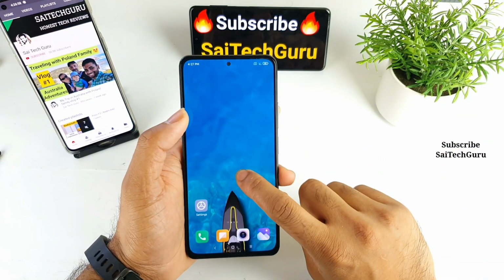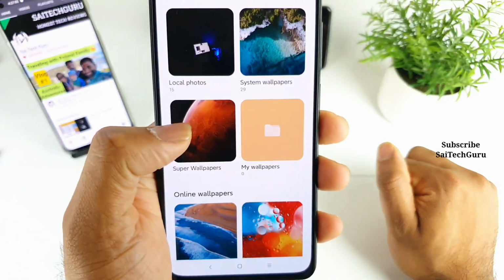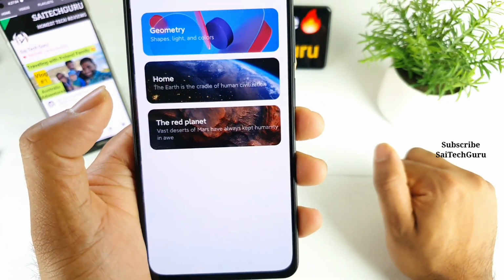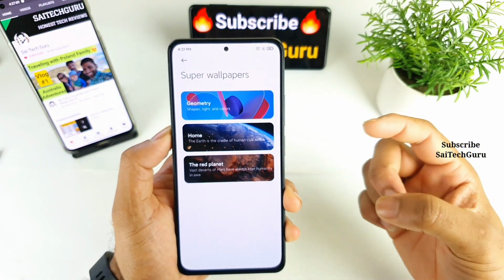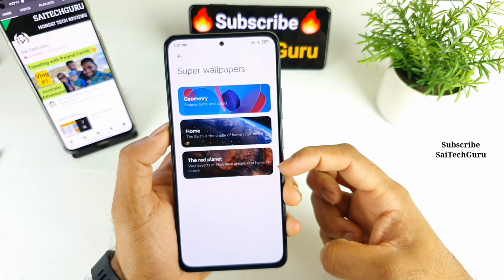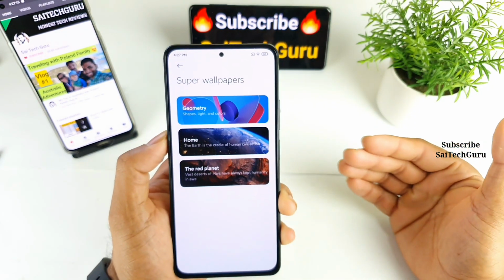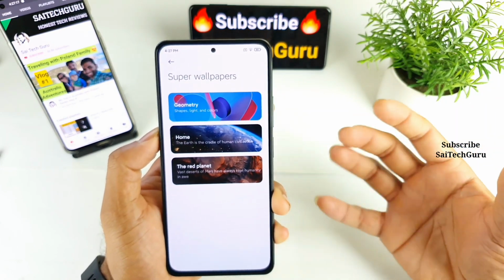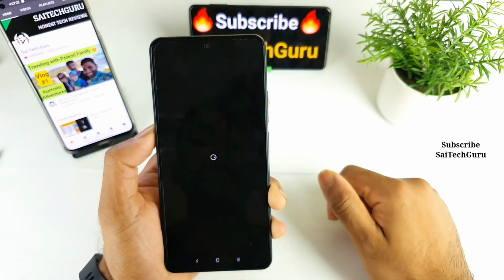Redmi Note 10 pro Super Live Wallpaper indepth tutorial how to setup